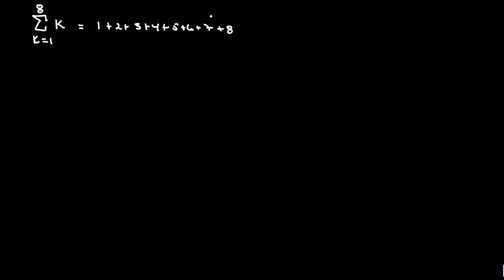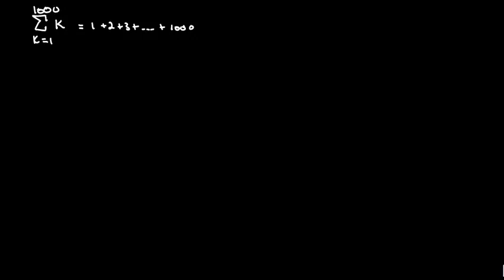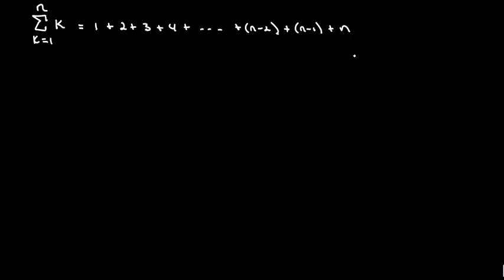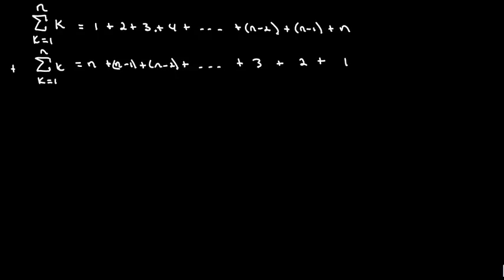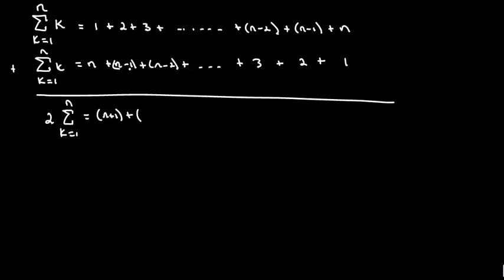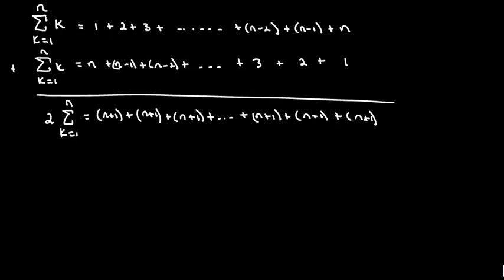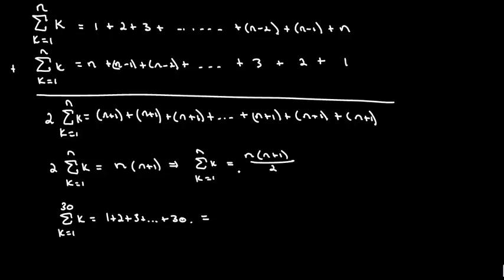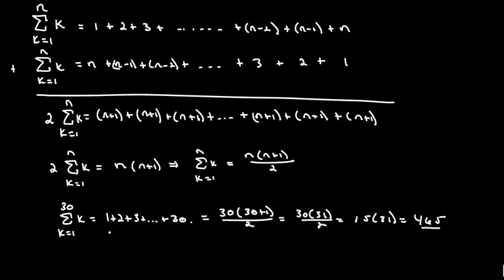Video 374 Sum of the first n integers 20121680